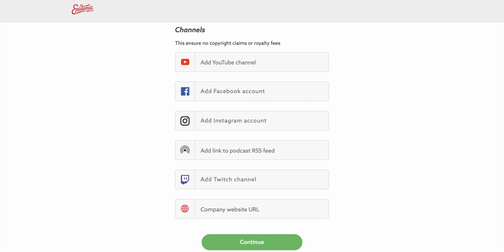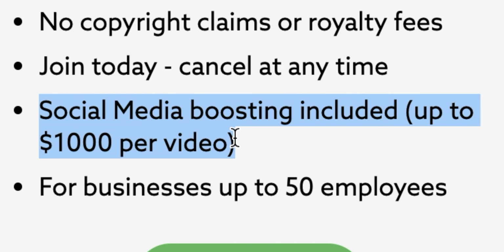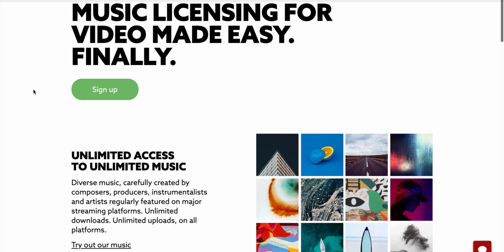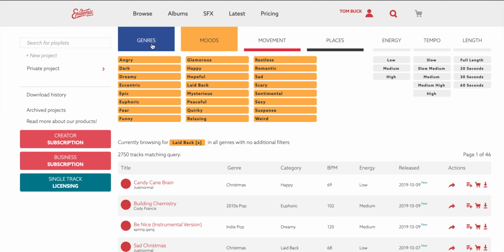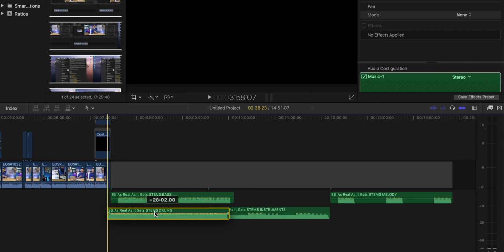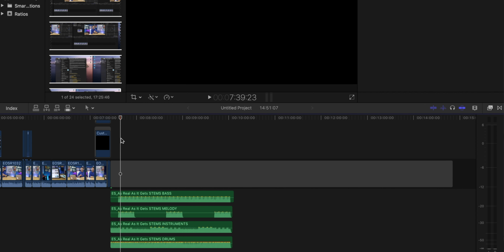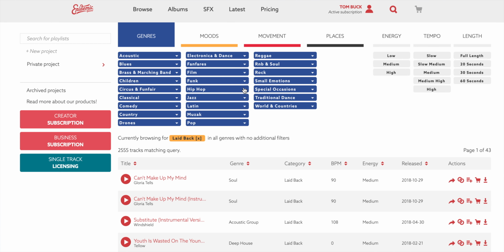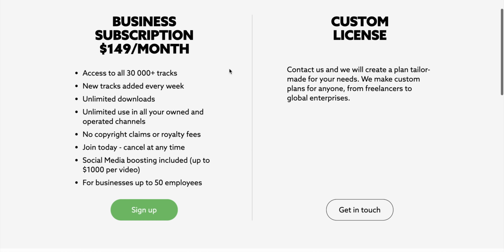Where to Find Music for Client Videos?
If you own a business or create video work for a business, it’s important to know the ins and outs of music licensing.

I was honestly a bit nervous to do a sponsored video, but I can’t say enough good things about Epidemic (both the service and support). This is a video I wanted to make regardless, so it's nice to have a bit of extra support along the way!

Time Markers:
0:00 - Why Royalty Free music Matters
1:34 - What is a Business Subscription?
2:19 - For Independent Creators
2:48 - For Business Who Create Their Own Content
3:15 - Stems: One of My Favorite Features
4:32 - Editing with Stems
5:27 - How to Loop Stems/Songs
8:11 - Epidemic Sound vs. Artlist
10:01 - When Do You Need Royalty Free Music?